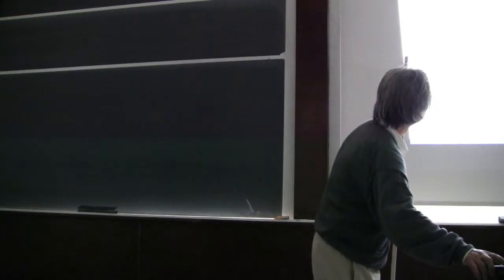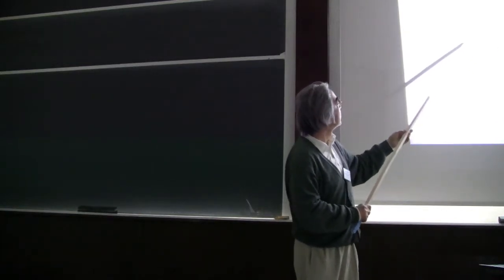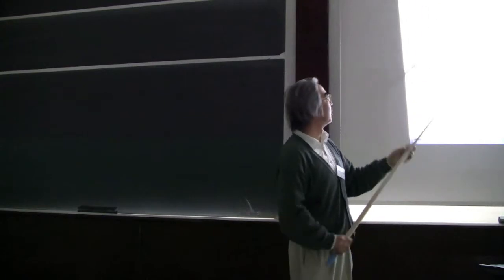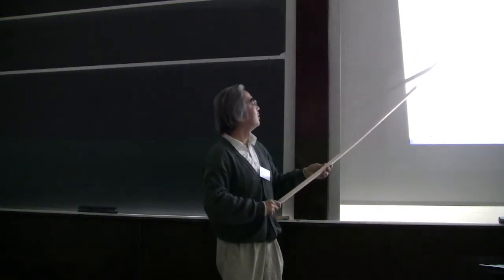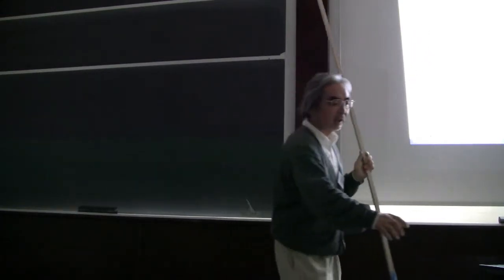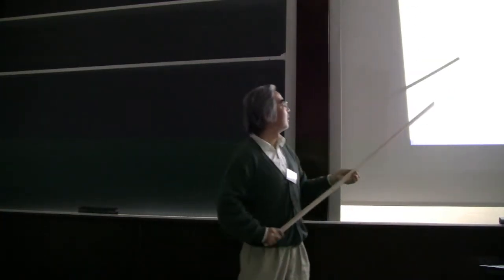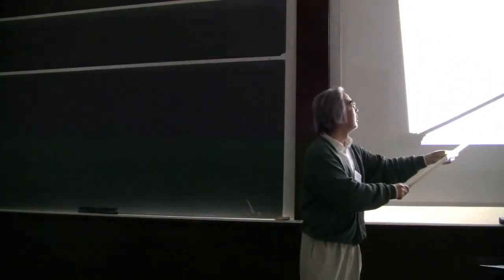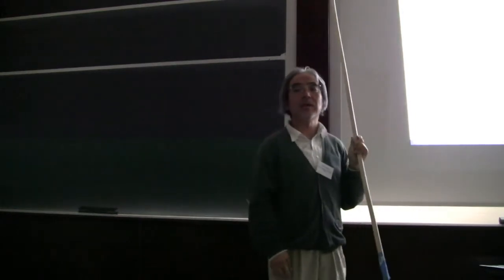Introduction to the Volume Conjecture, Part II, by Hitoshi Murakami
Introduction to the Volume Conjecture, Part II,
Lecture by Hitoshi Murakami (Tohoku University, Sendai, Japan) at the Conference
"Interactions Between Hyperbolic Geometry, Quantum Topology and Number Theory", June 3 to June 19, 2009 in New York City

Conference Organizers: Abhijit Champanerkar, Oliver Dasbach, Effie Kalfagianni, Walter Neumann, Neal Stoltzfus